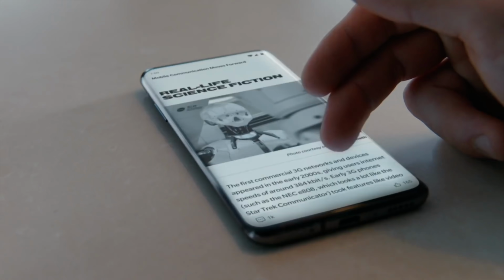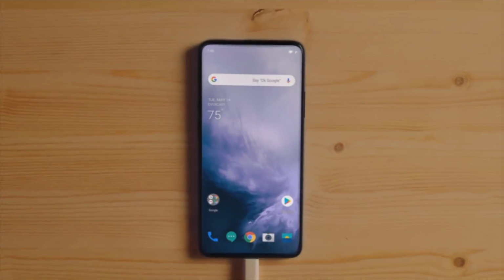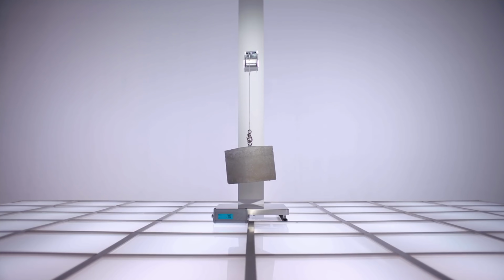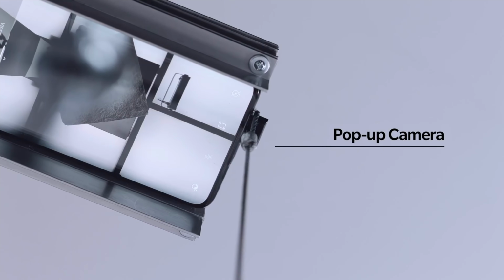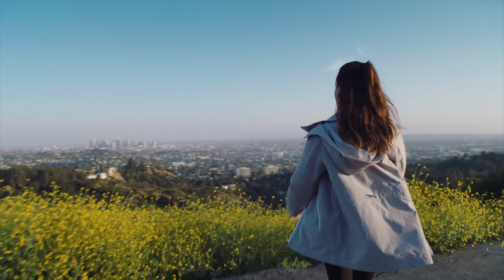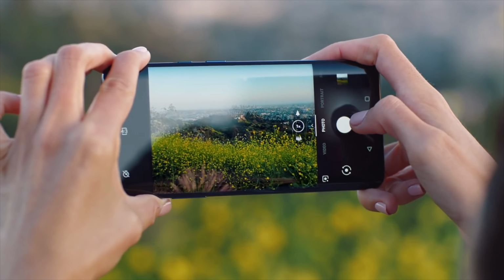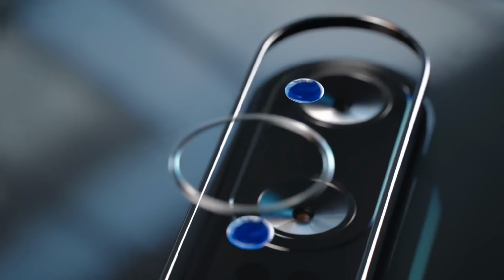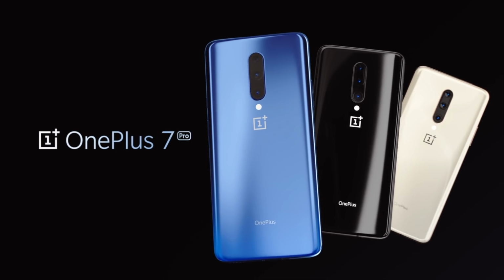One Plus 7 Pro First Impressions!! (ft. Tech YouTubers)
This video is about OnePlus7 Pro Impressions based on all the other Tech YouTubers making unboxing videos.

& Many Others

Here's Details about the One Plus 7 Pro from One Plus Themselves:
Today, we are more than excited to officially unveil our brand new premium flagship devices, the OnePlus 7 Series to you. The OnePlus 7, OnePlus 7 Pro and OnePlus 7 Pro 5G are our latest product creations built with our community.

The OnePlus 7 Pro features a curved edge-to-edge design and 90Hz Fluid AMOLED display, alongside with incredible clarity thanks to its QHD+ resolution. To top things off, the OnePlus 7 Pro also features HDR10 and HDR10+, which provides subtler gradients and richer details to videos that also support it. The display on the OnePlus 7 Pro is such a huge breakthrough that it earns DisplayMate’s highest A+ rating, making it one of the very best smartphone displays on the market.

Thanks to community's feedback on our camera, the cameras on the OnePlus 7 Pro is the most advanced and capable camera set we’ve ever created, bringing you breathtaking results for every moment. We've developed a powerful algorithm called Ultrashot, which takes advantage of the sophisticated new camera hardware. Our newly developed Smart HDR algorithms control variances in lighting to better preserve highlights and details hidden within shadows. The results produced from our most complete and capable camera set is natural, exquisite, and rich with details.